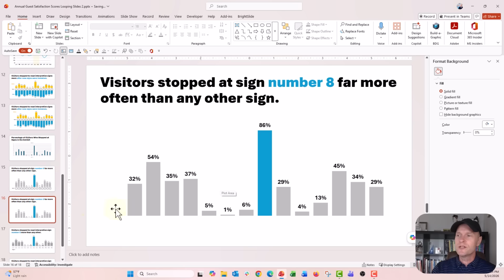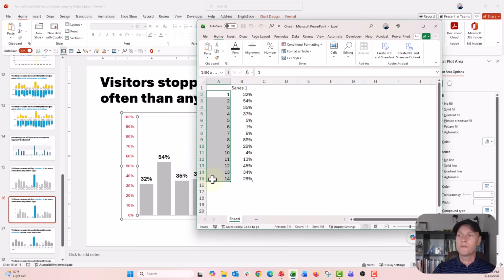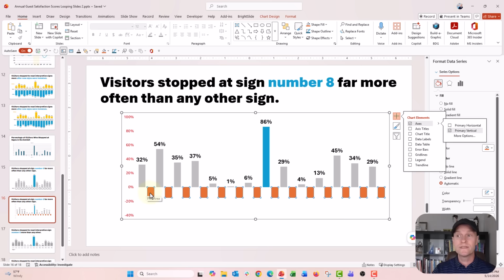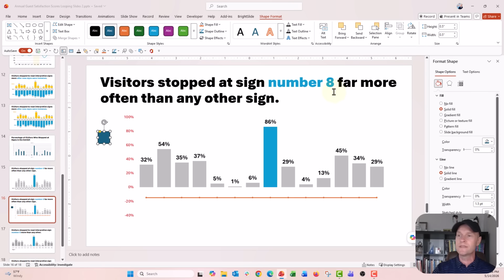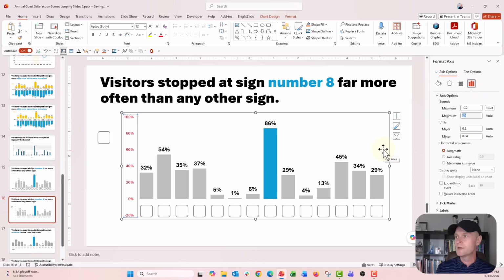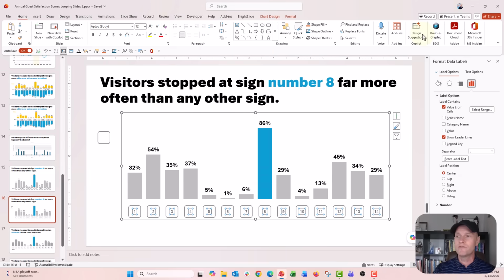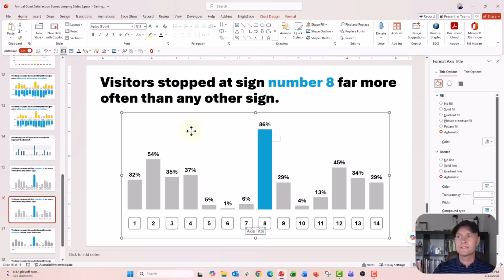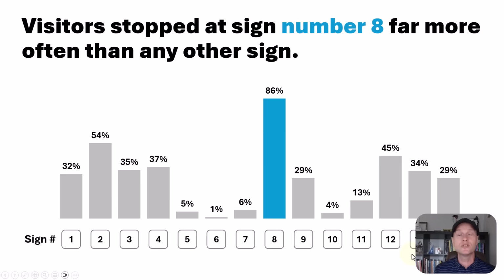How to Make a Graphic Axis on a Column Chart in PowerPoint 🔥 [PPT TIPS!]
In this step by step tutorial you'll learn how to embed graphic styled axis labels into your chart. In a previous video I made the axis brute force with PowerPoint shapes and text boxes. This is approach embeds the graphic axis directly into the chart itself. Let me know how you use this tip in the comments! 🥳

🛒 *My Gear*
Microsoft 365